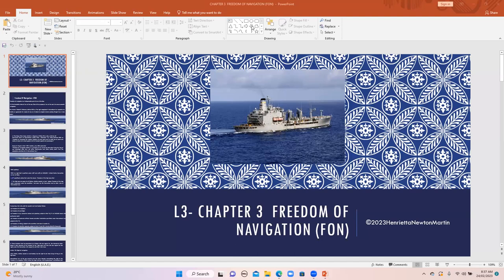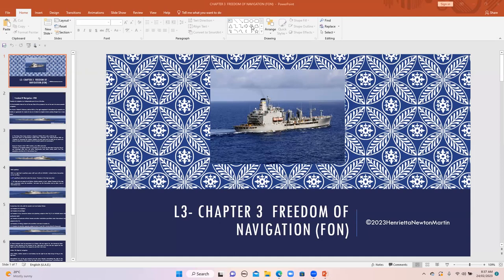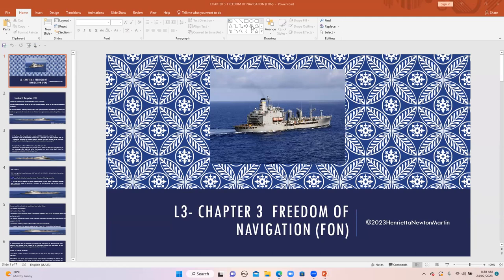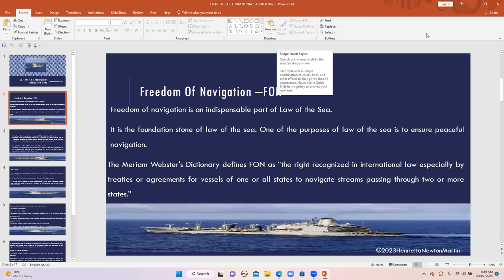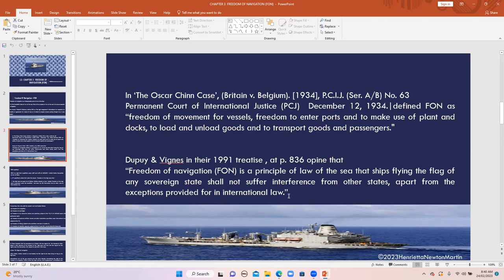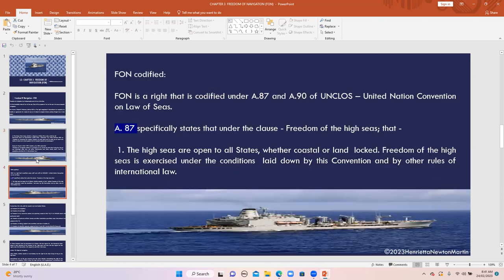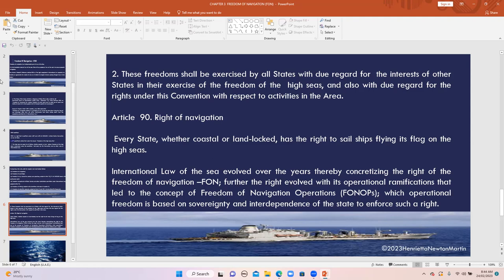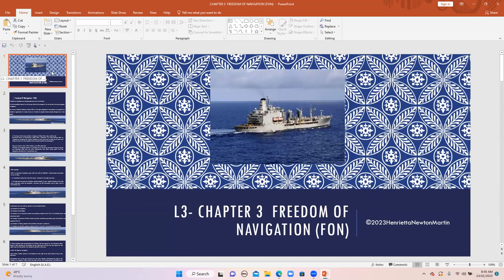Law of the Sea-Accord Lecture 3 & 4Part 1-Freedom of Navigation & High Seas -Henrietta Newton Martin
Law of the Sea-Accord Lecture 3 & 4- part 1- Freedom of Navigaton , High Seas & UNCLOS- Henrietta Newton Martin